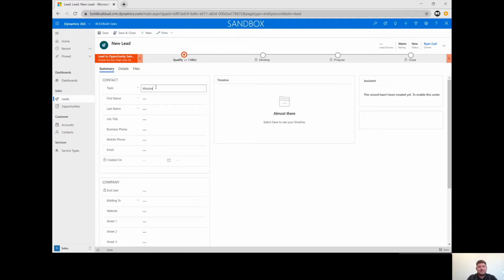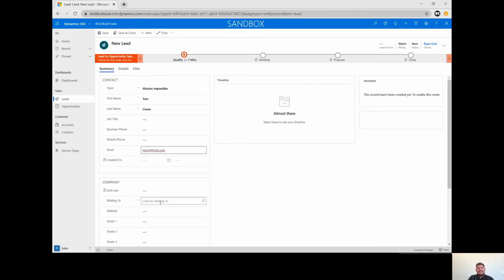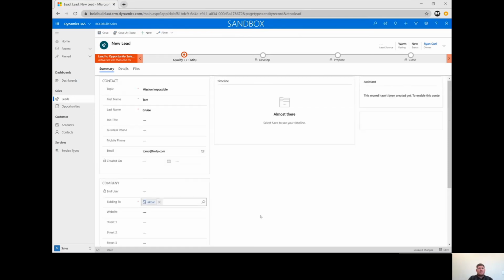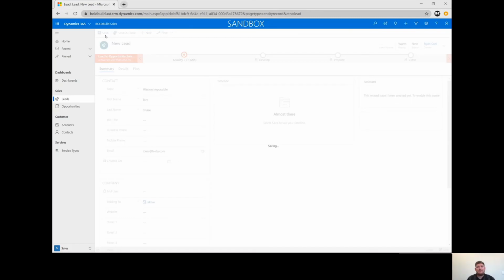BUILDFitters: How to create a lead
In this short tutorial, Ryan Curl will show you how to create a lead in BUILDFitters Sales Module; showcasing how easy it is to create your pipeline from prospect to project!